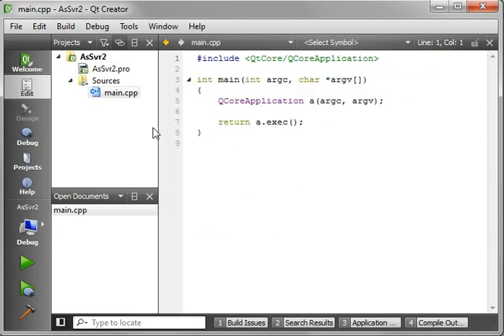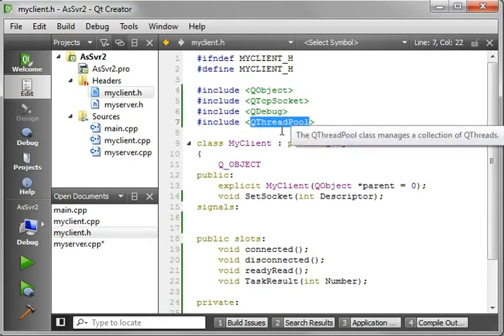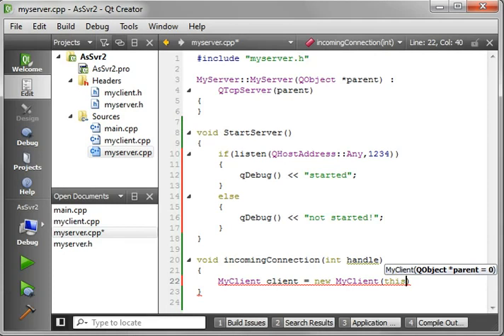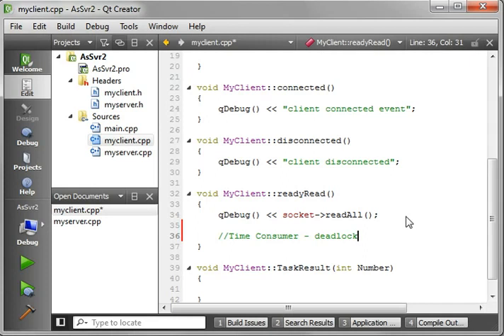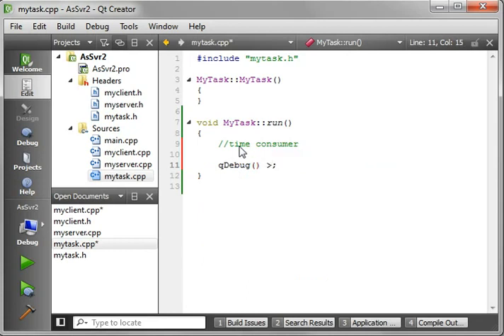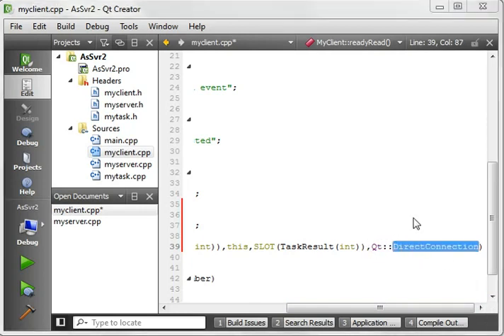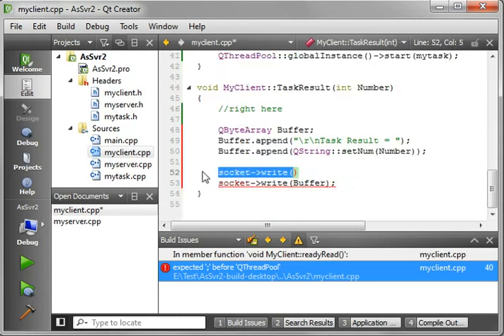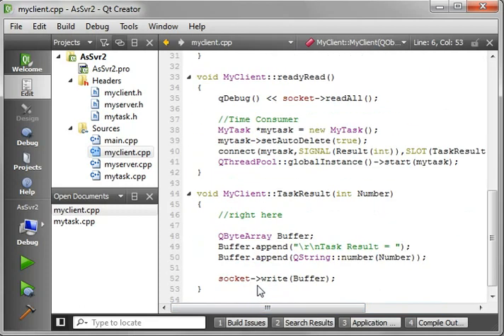Advanced Asynchronous QTcpServer with QThreadPool